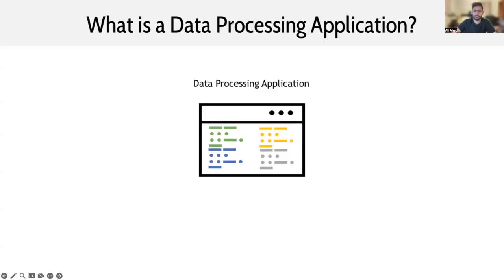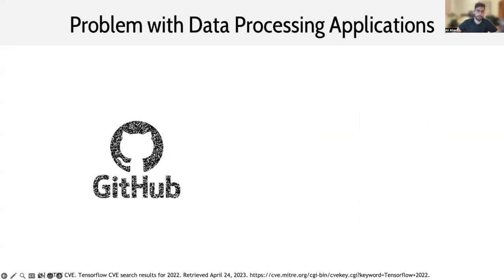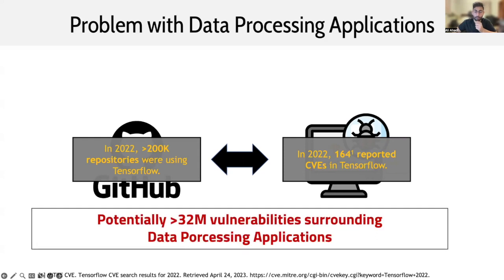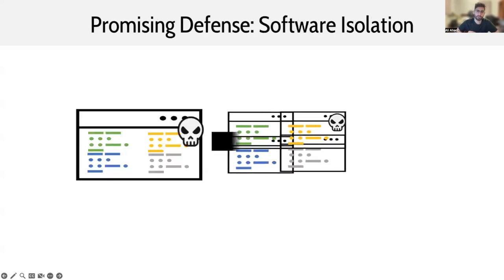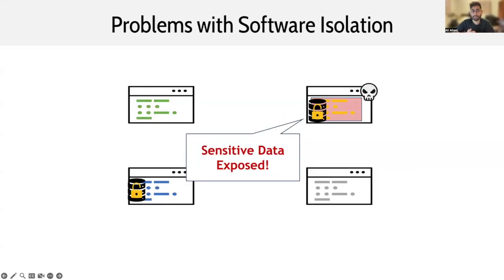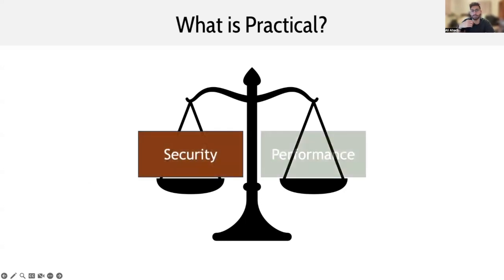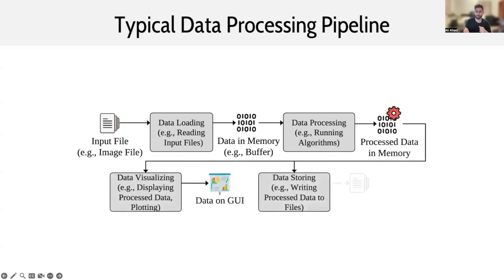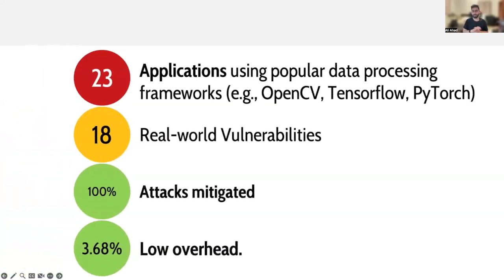ASPLOS'24 - Lightning Talks - Session 3B - FreePart: Hardening Data Processing Software via Framewor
ASPLOS'24: International Conference on Architectural Support for Programming Languages and Operating Systems

Lightning Talks - Session 3B: Security

Paper Title: FreePart: Hardening Data Processing Software via Framework-based Partitioning and Isolation

Authors: Ali Ahad (University of Virginia);Gang Wang (University of Illinois at Urbana-Champaign);Chung Hwan Kim (University of Texas at Dallas);Suman Jana (Columbia University);Zhiqiang Lin (Ohio State University);Yonghwi Kwon (University of Virginia)